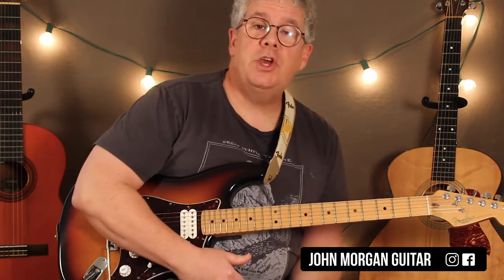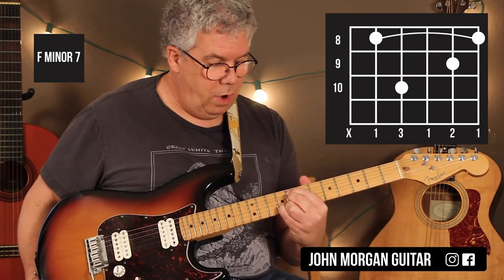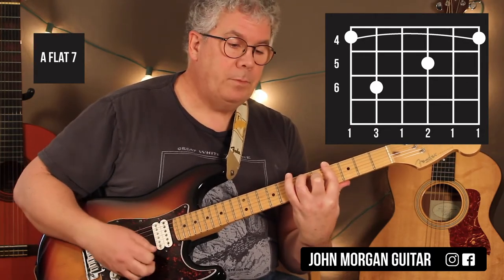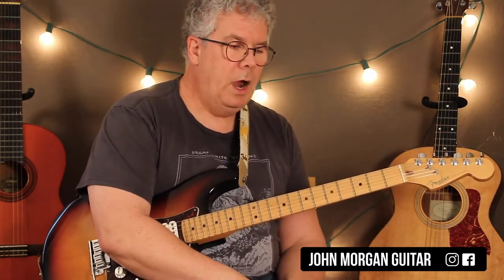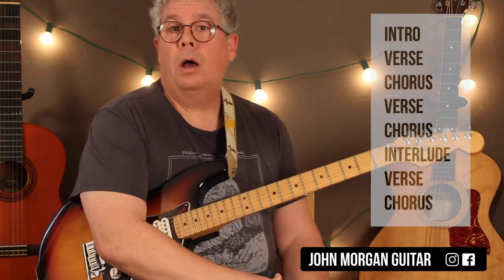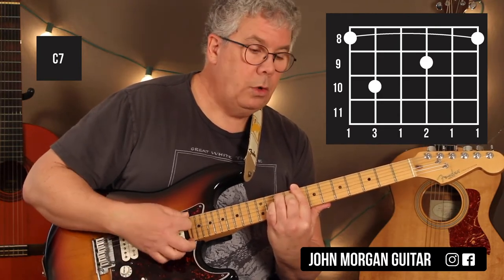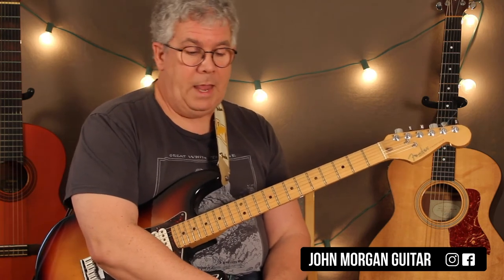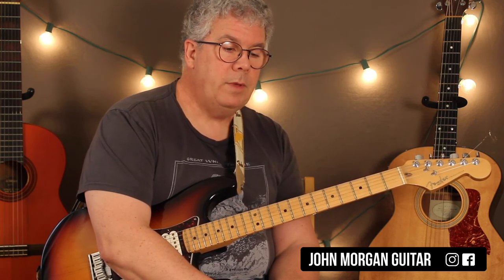How to Play "Just The Two Of Us" by Bill Withers and Grover Washington, Jr. (Guitar)